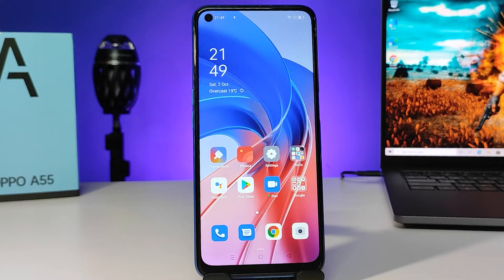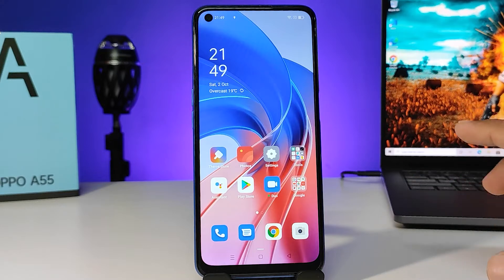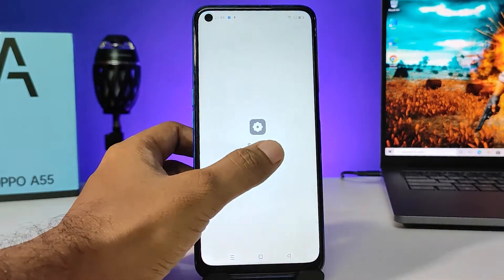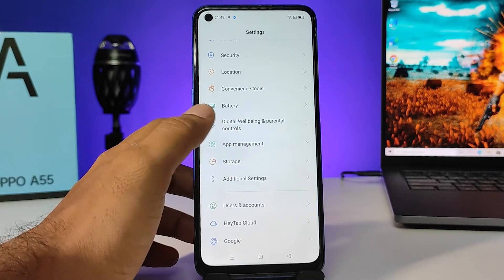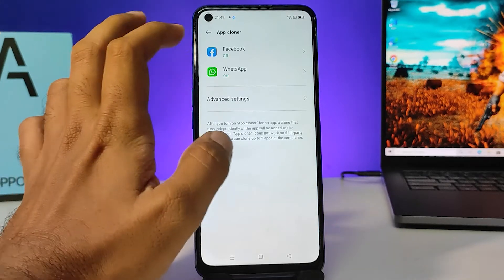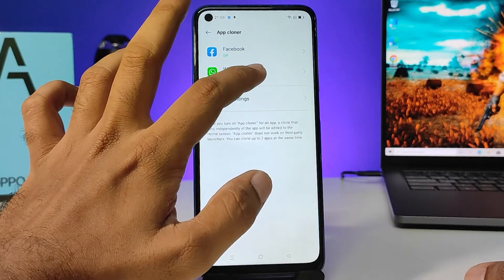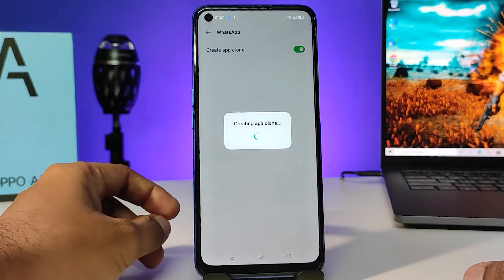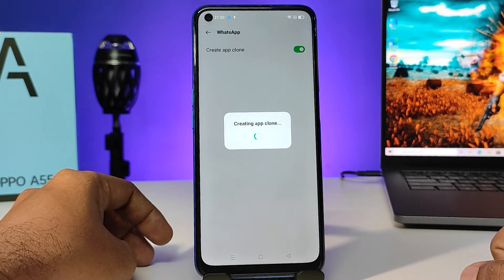How to create Dual Apps in Oppo A55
Hey Guys! Checkout this new video of How to create Dual Apps in Oppo A55